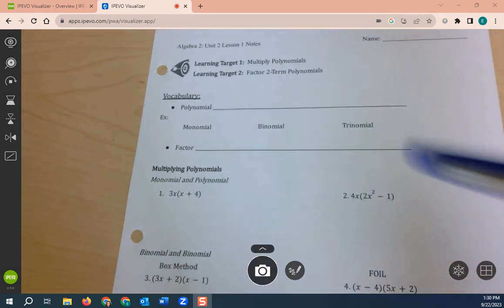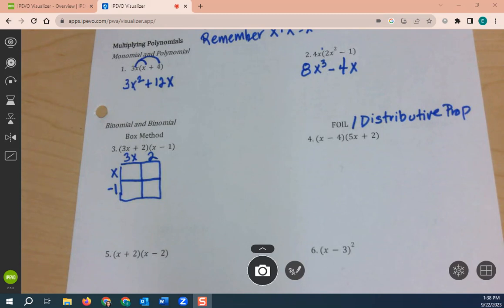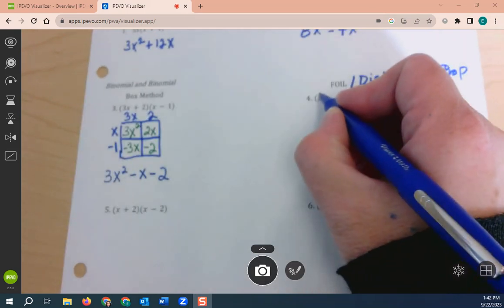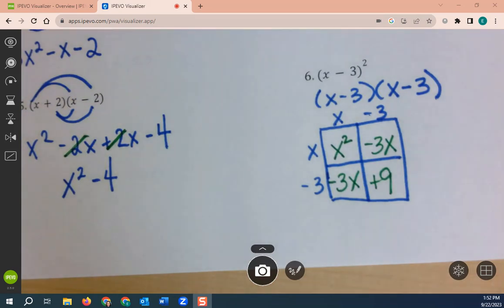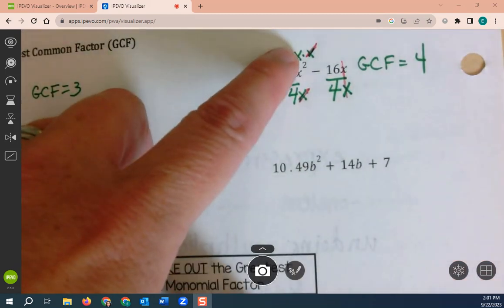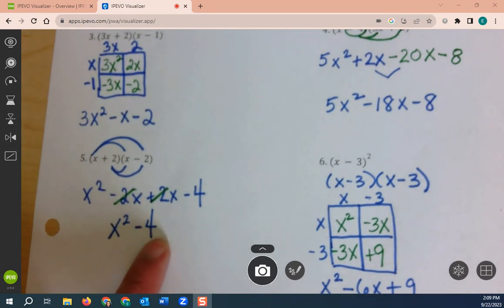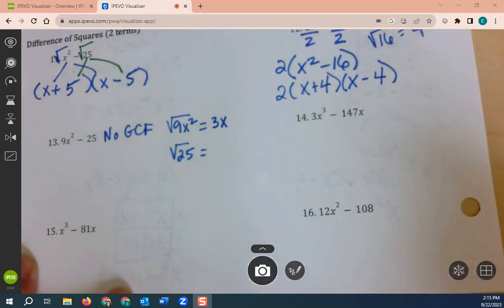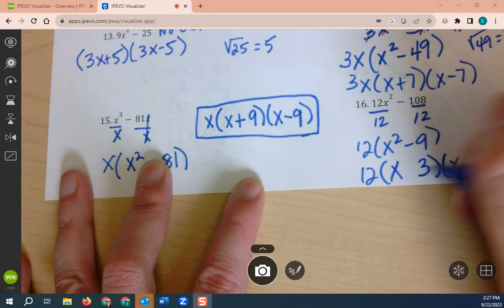U2 D1 Muliply Polnomials & Factor Binomials